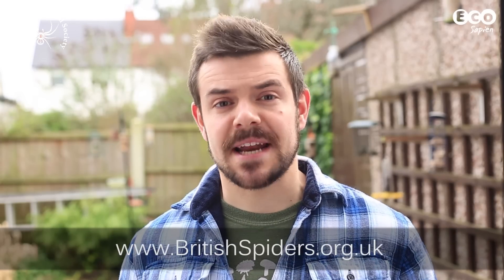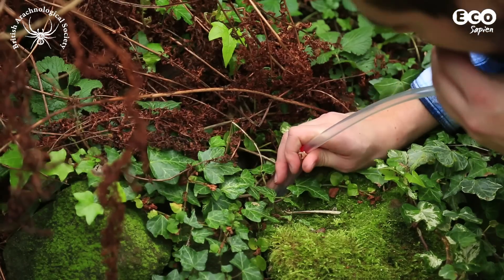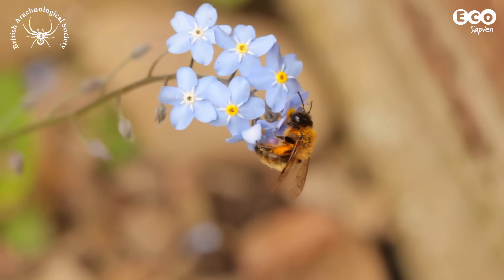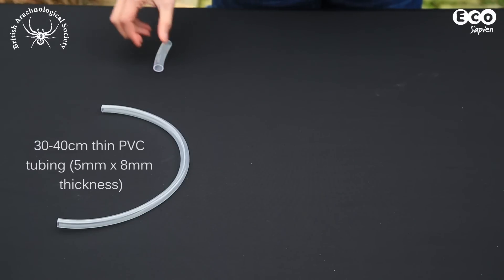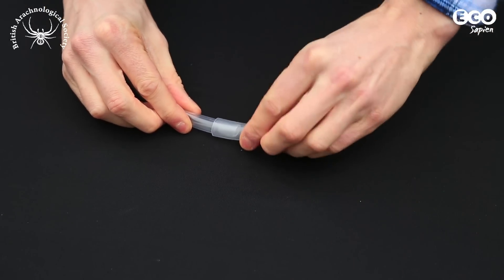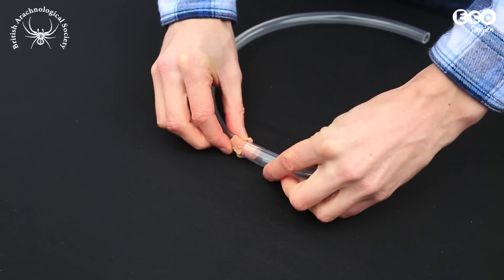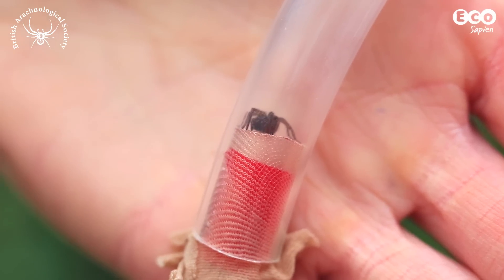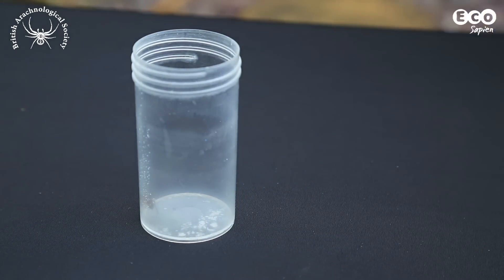How to make a simple pooter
We've teamed up with the British Arachnological Society to show you how to make a simple pooter. A pooter is used to catch small invertebrates such as spiders and insects.